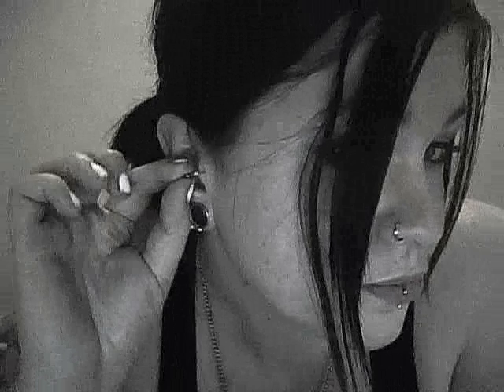Whats in my purse and More! Part two!!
more rammbling but please comment and post guys so I can post vids you want! :) p.s. this one includes me talking about my piercings.